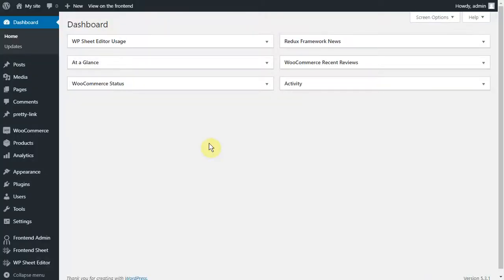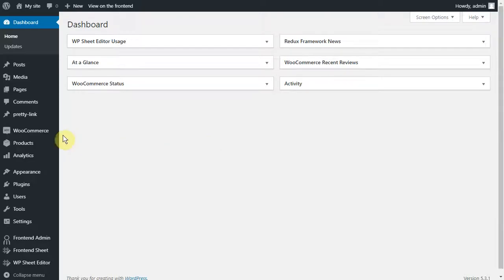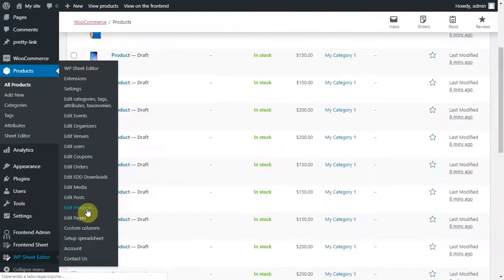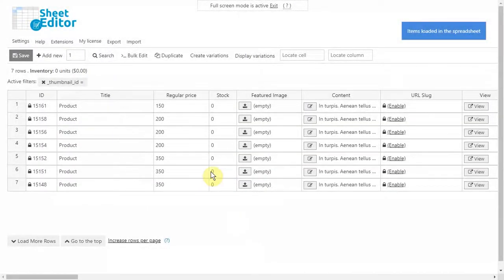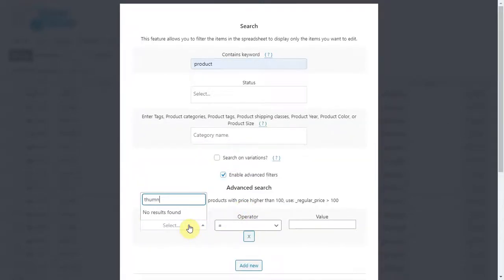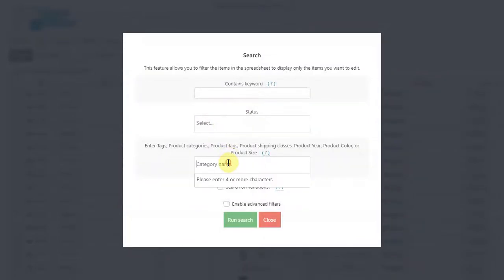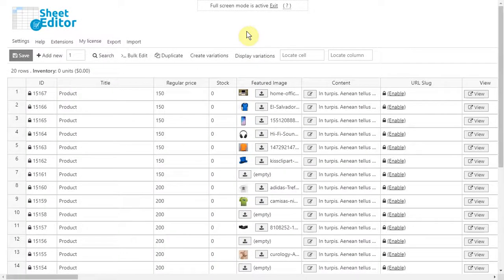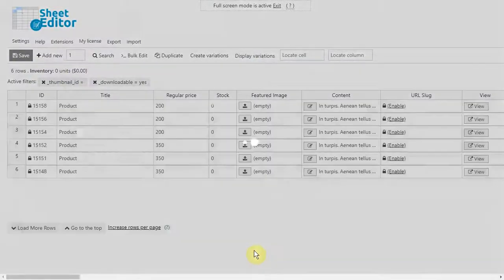WooCommerce - How to Find all Products Missing Featured Image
In this tutorial, we show you how to quickly find all WooCommerce products missing featured image

1- Find all WooCommerce products missing featured image.
2- Find all WooCommerce products missing featured image by keyword.
3- Find all WooCommerce products missing featured image by category, attribute, tag, or shipping class.
4- Find all WooCommerce downloadable products missing featured image

You'll do it in seconds with a spreadsheet bulk editor inside WordPress.

Background Music